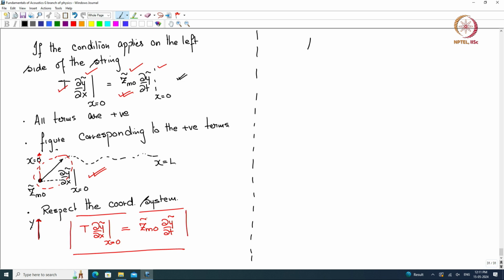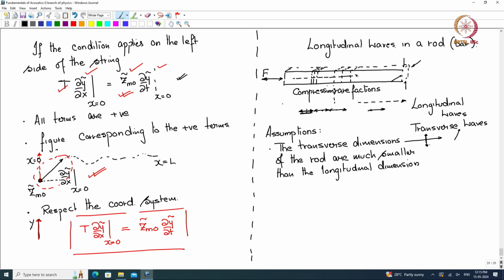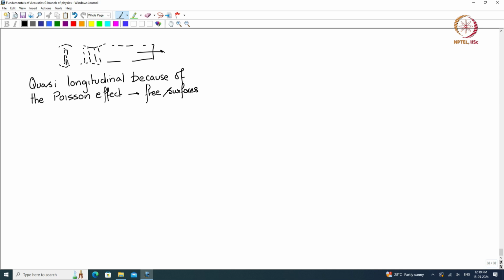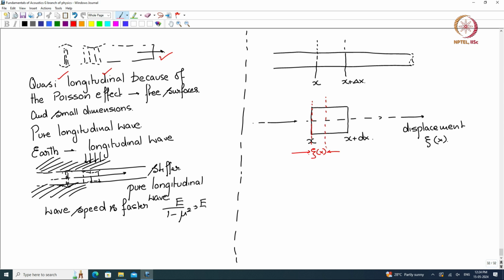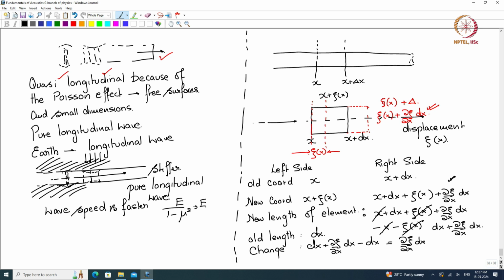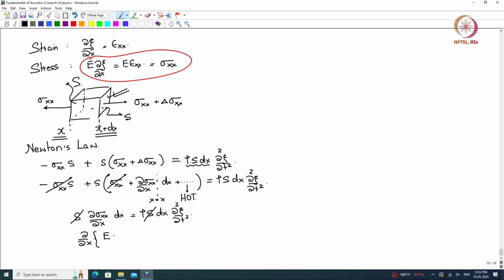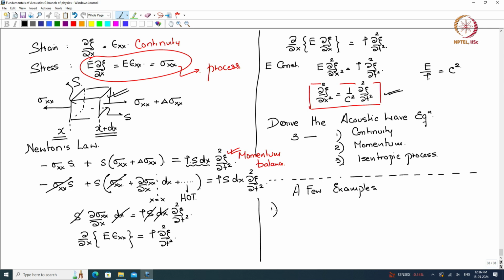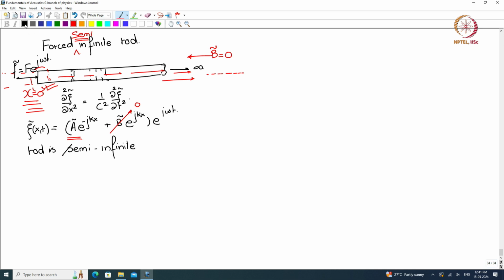Lec 10 Longitudinal wave propagation in a rod